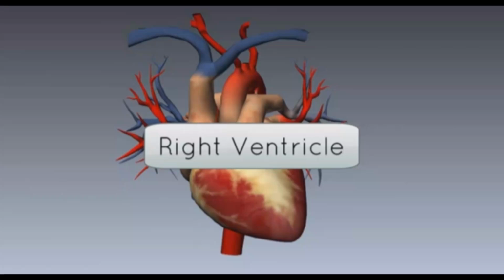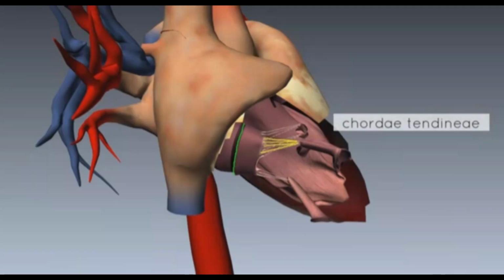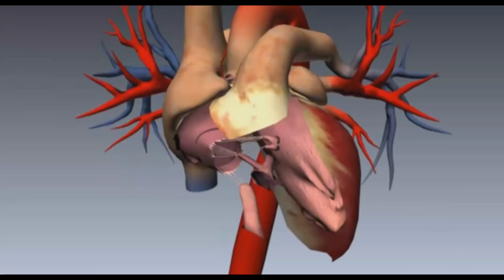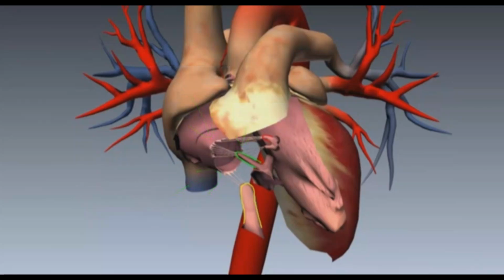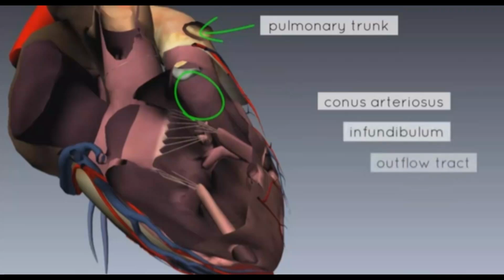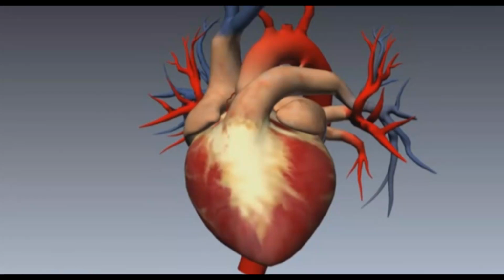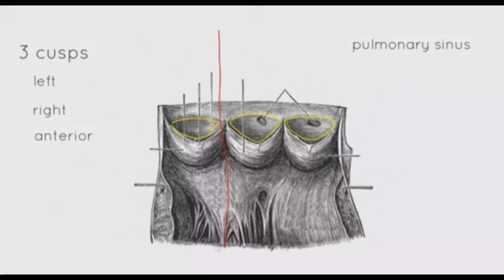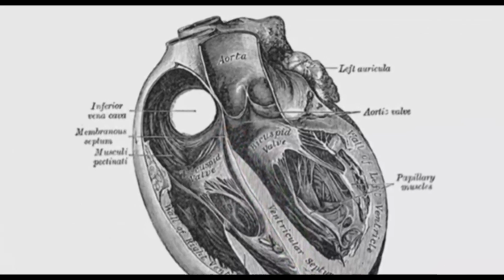I Found a Shocking TRUTH About Major Vessels in My Body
I Found a Shocking TRUTH About Major Vessels in My Body, The Heart and Major Vessels – PART 2 – Anatomy Tutorial.